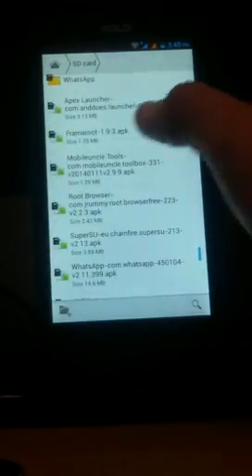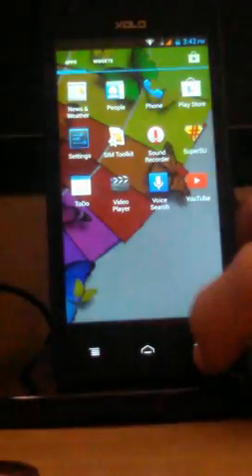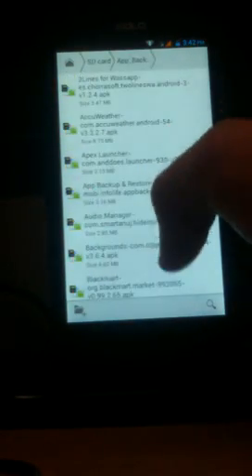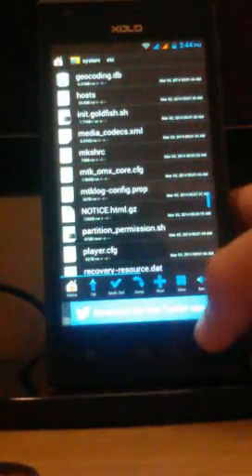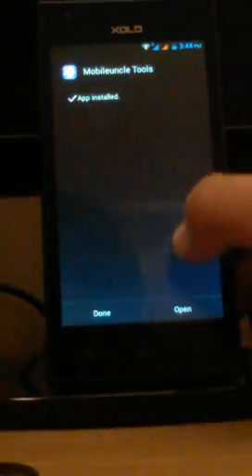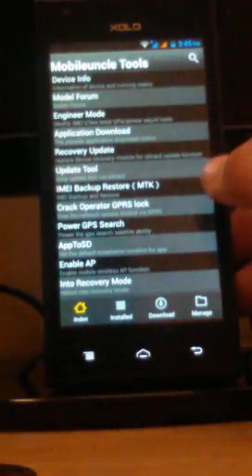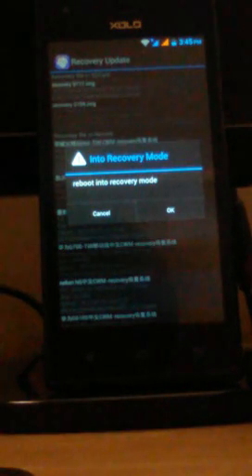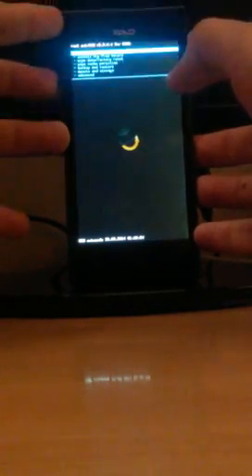|| Xolo A600 | Root & Install Custom Recovery || by CvP Techs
CvP Techs...
Here is the link for all the required files :-